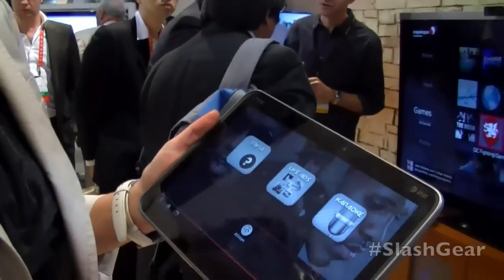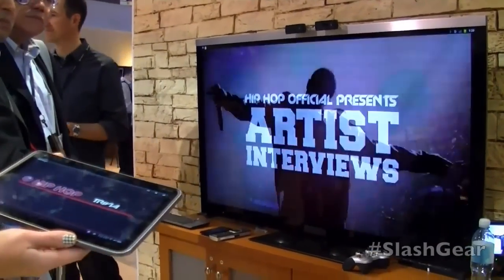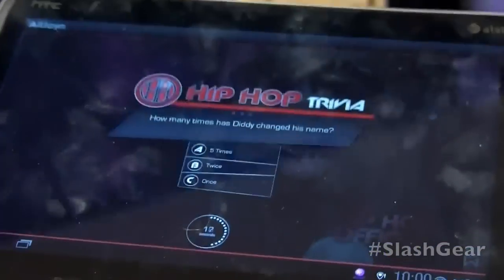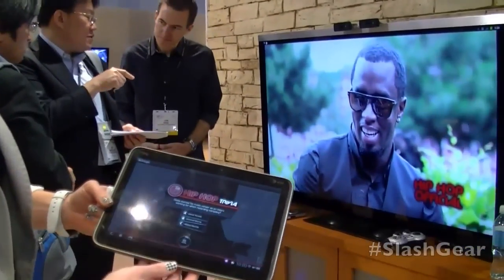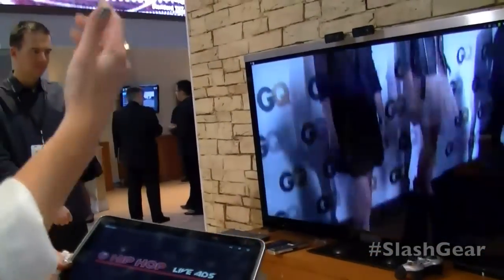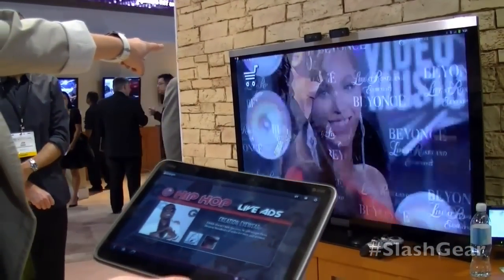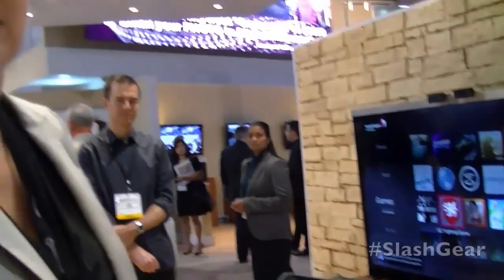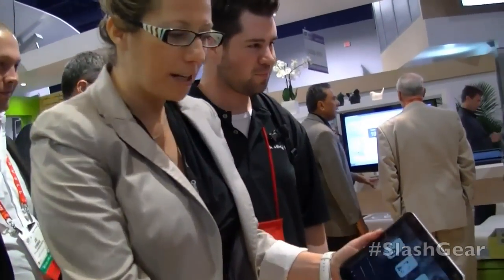Phunware apps with Qualcomm Alljoyn hands-on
Phunware apps with Qualcomm Alljoyn hands-on at CES 2012 for SlashGear